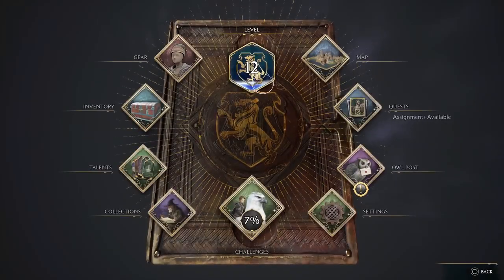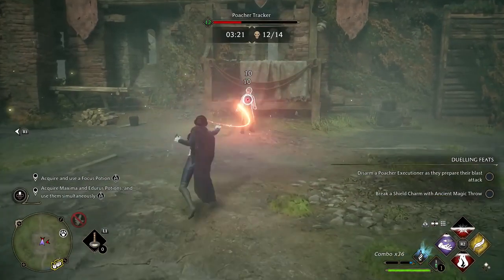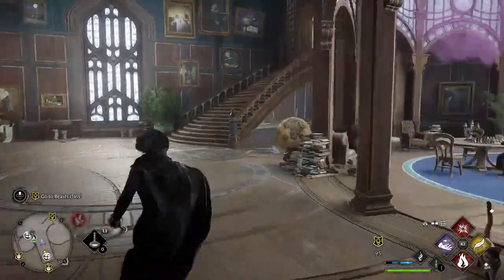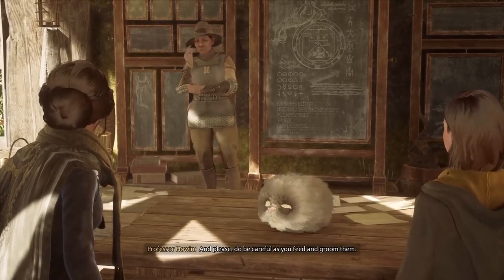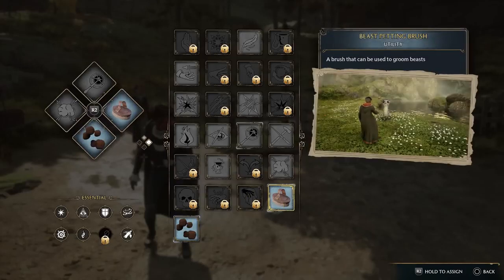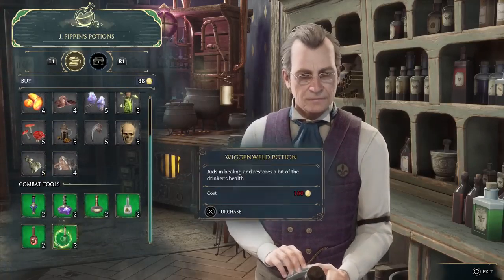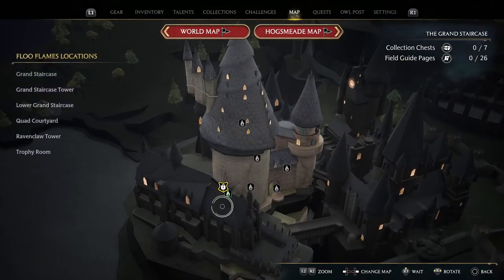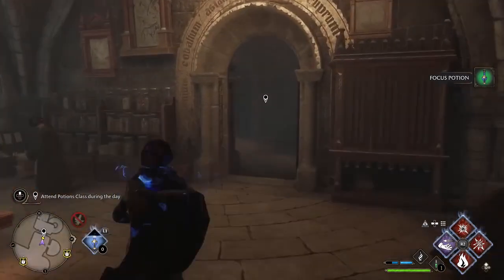HOGWARTS LEGACY PS5 Walkthrough Gameplay Part 10- HIPPOGRIFF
How i Go Viral in 1 Video 😎( secretos revealed)